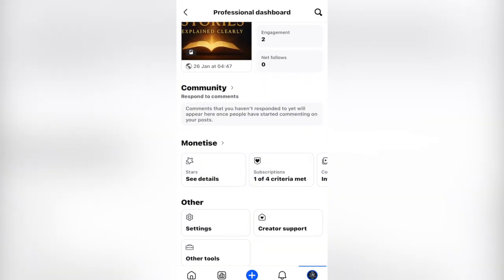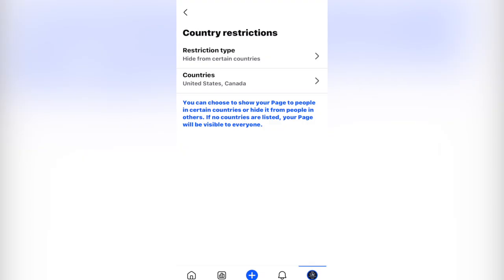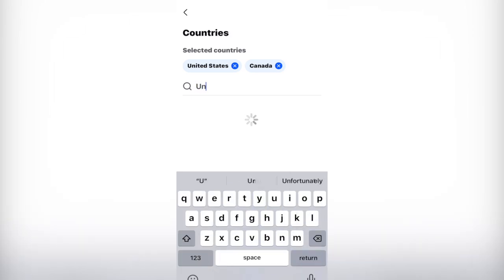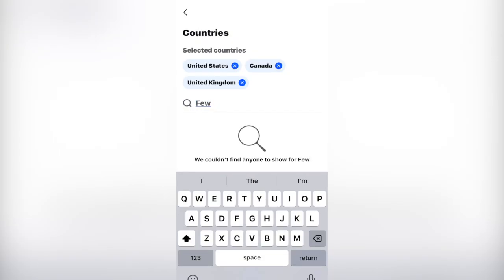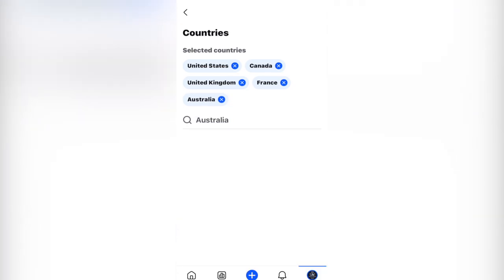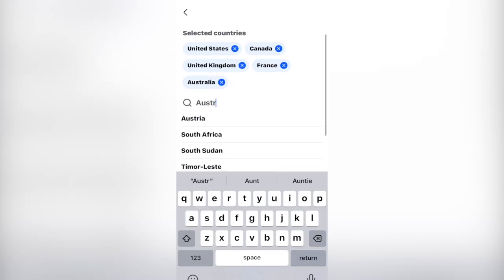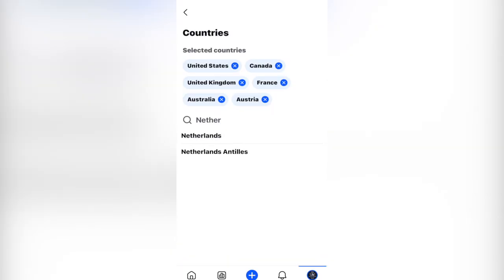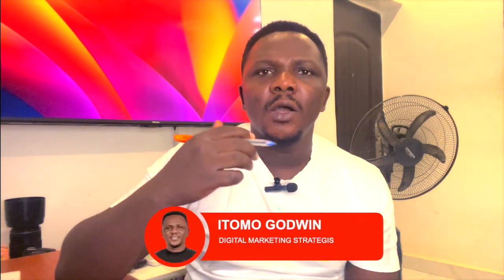How to Target Tier 1 Countries on Facebook | Get USA, UK & Canada Audience 2026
Want to target Tier 1 countries on Facebook and increase your Facebook monetization earnings? In this step-by-step 2026 guide, I'll show you how to reach audiences in the USA, United Kingdom, Canada, Australia, Germany, and other high-CPM countries.
Whether you have a new Facebook page, a small Facebook page, or you're struggling with low earnings, these proven strategies will help you grow the right audience organically.
 Learn Facebook growth tips, audience targeting, content strategy, and monetization secrets that can improve your reach, engagement, RPM, and revenue.
 If you're serious about Facebook monetization, Facebook growth, and earning more from Facebook content, this video is for you.